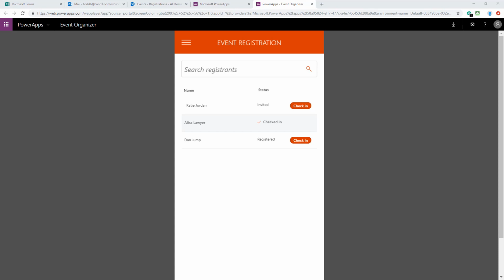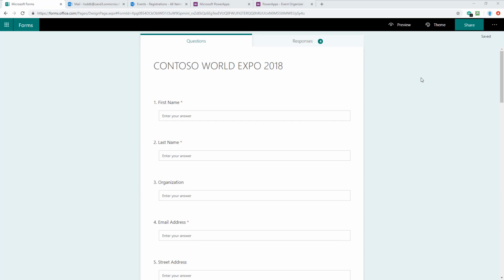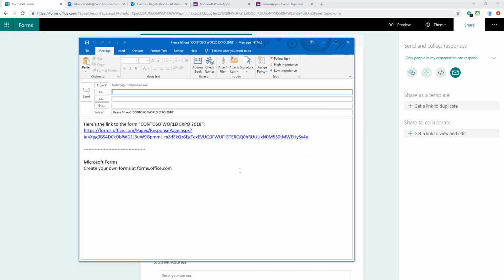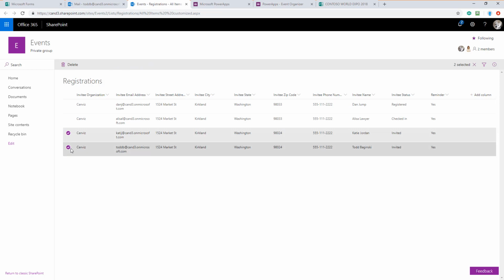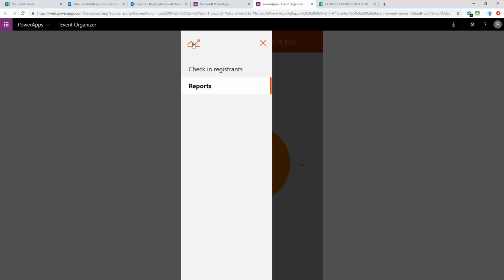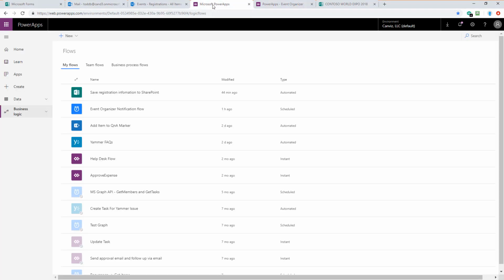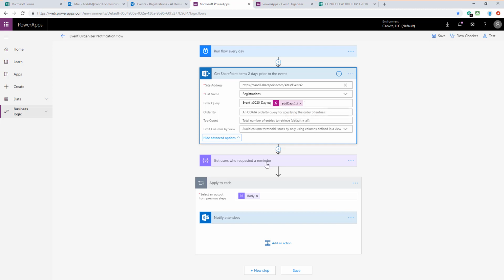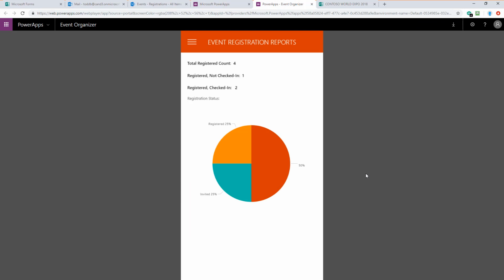Event Organizer PowerApps - Demo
This video demonstrates how to use the Event Organizer PowerApps sample.